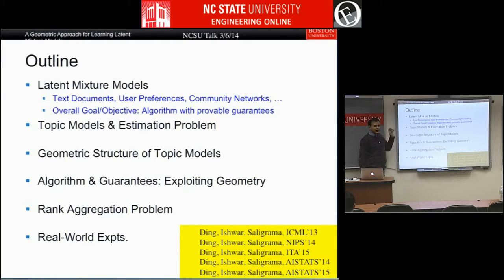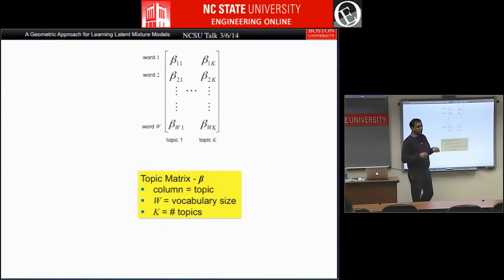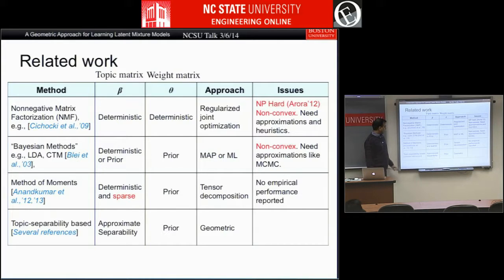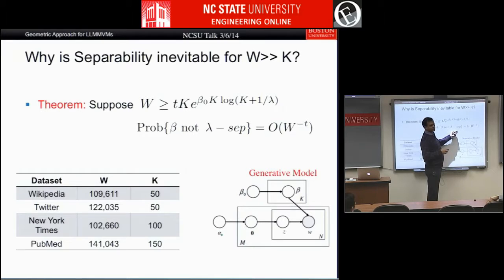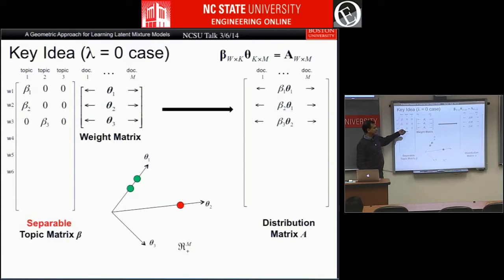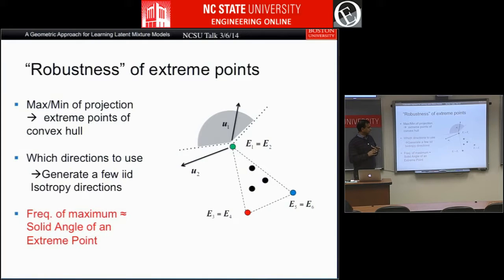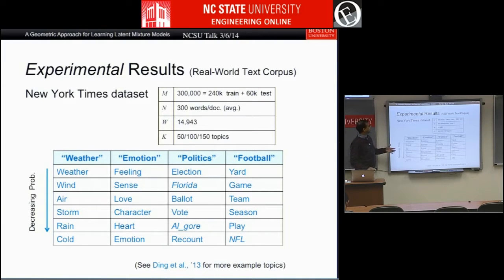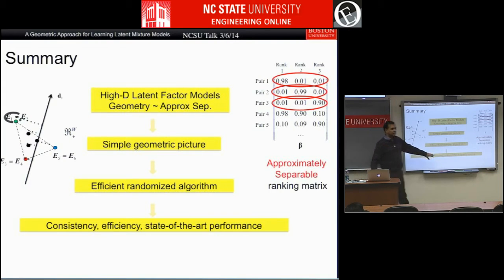ECE 804 Lecture 005 Dr Venkatesh Saligrama A Geometric Approach to Learning Mixture Models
In a wide spectrum of problems in science and engineering that includes hyperspectral imaging, gene expression analysis, and metabolic networks, the observed data is high-dimensional and can be modeled as arising from an unknown mixture of a small set of unknown shared latent factors. Our approach is based on a natural separability property of the shared latent factors. Our separability property posits that every latent factor contains at least one component that is dominant in that factor. We first establish that this property is not only natural but an inevitable consequence of high-dimensionality, and satisfied by the estimates produced by popular nonparametric Bayes approaches. We show that geometrically these dominant latent factors can be associated with extreme points in a suitable space. We leverage this geometric insight to develop a suite of efficient algorithms for a diverse set of latent variable problems. The proposed random-projections-based algorithm is naturally amenable to a low communication-cost distributed implementation that is attractive for modern web-scale distributed data mining applications. We then establish statistical and computational efficiency guarantees for learning in high-dimensional latent variable models.